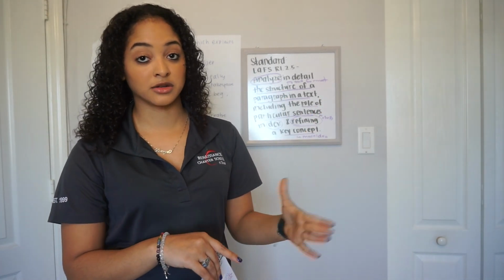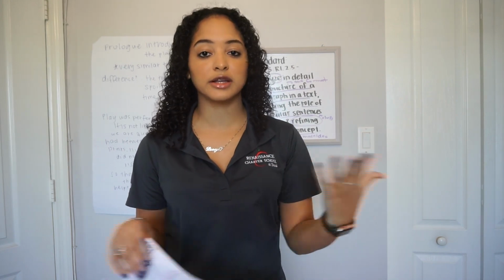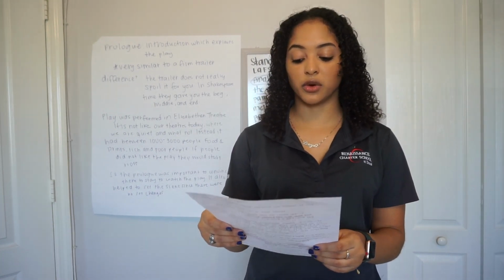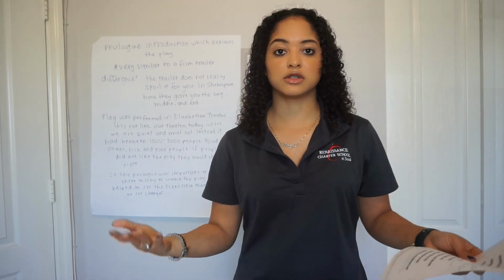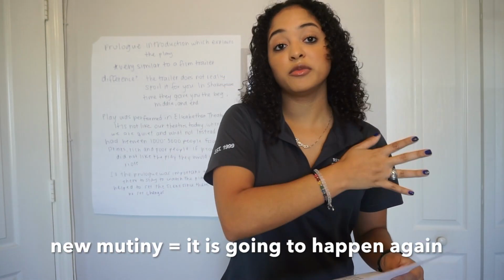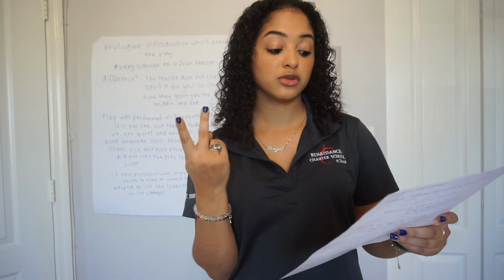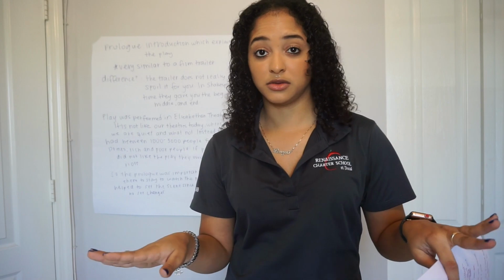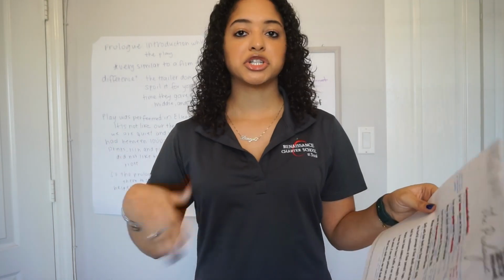Romeo & Juliet Prologue Lesson #1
In this video I will go over why it is important to know the Prologue. I also read and analyze the prologue of Romeo & Juliet with you. Please take notes in your reading section, and annotate the prologue as you read it with me. After the lesson you will answer questions in your notebook as well.